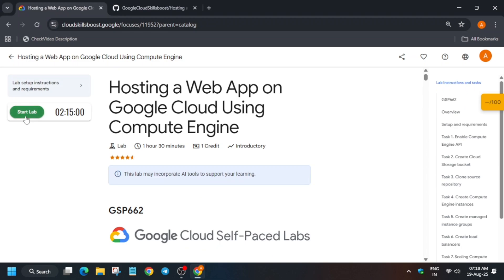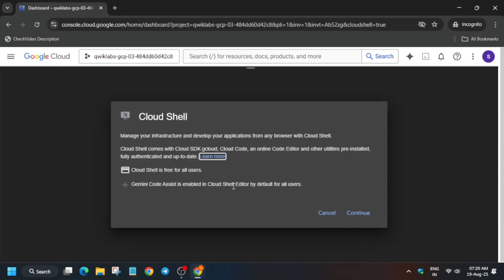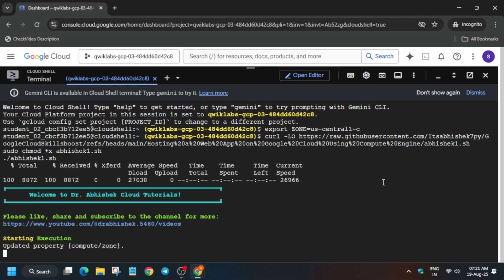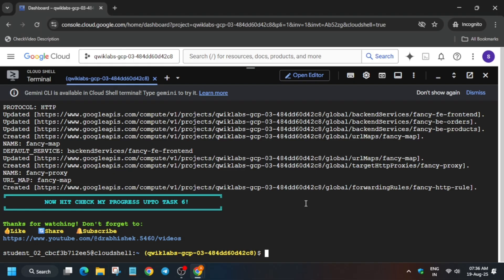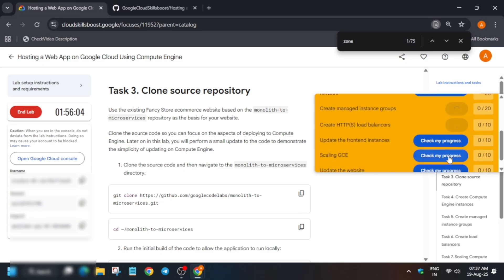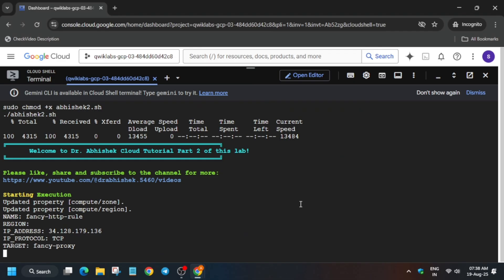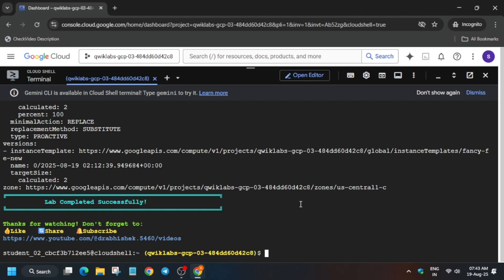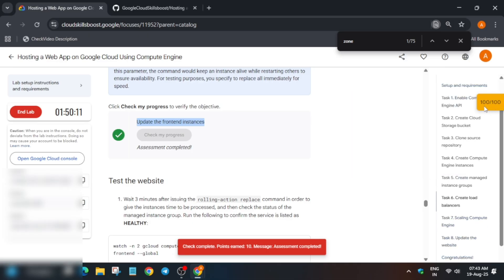[NEW] Hosting a Web App on Google Cloud Using Compute Engine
🔍 Common Queries
qwiklabs
arcade facilitator